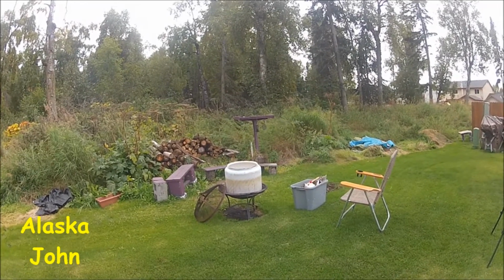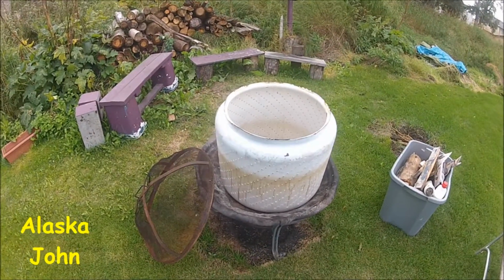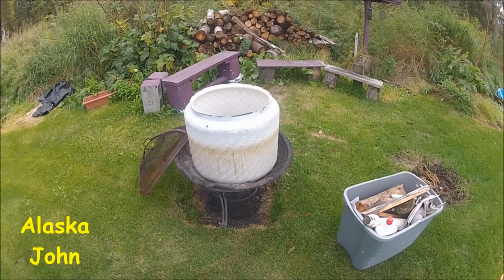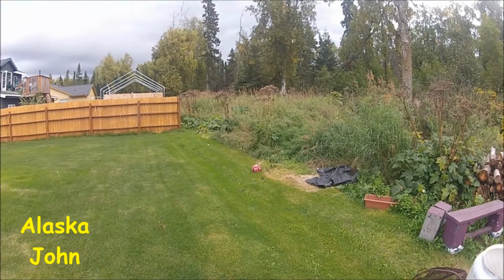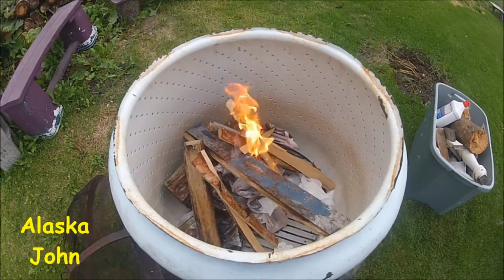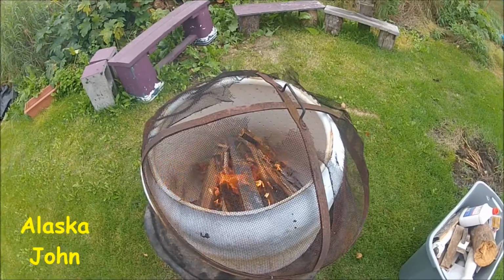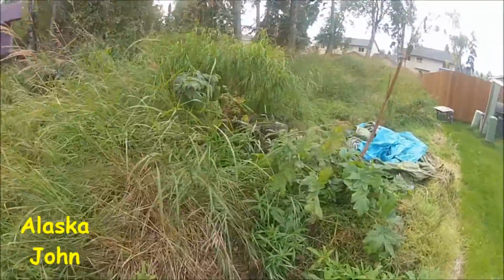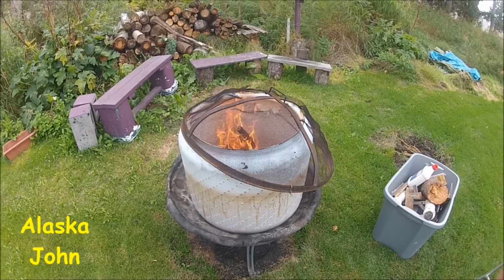ALASKA JOHN'S Backyard & New Fire Pit/Bowl Set Up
Several things in this video.  First up is a view of my backyard and the trees behind it.  An adult moose walks through to check things out.  The trees, bushes and grasses have already started to change color.  A look at my new fire pit/bowl using a recycled washing machine part.  Recorded with my Gopro Hero Camera except for the short moose clip where I used my Iphone.

Take a look at ALASKA JOHN'S Amazon Store: